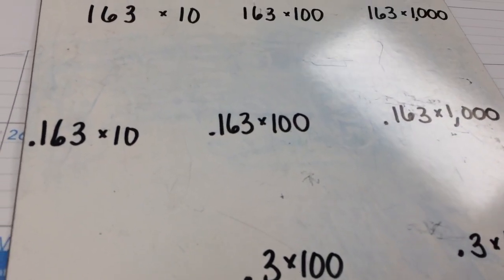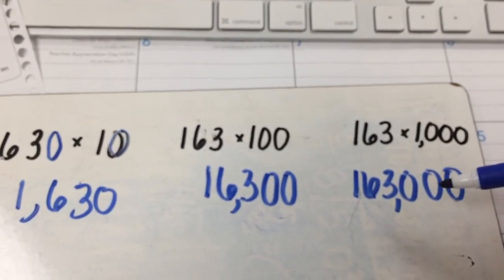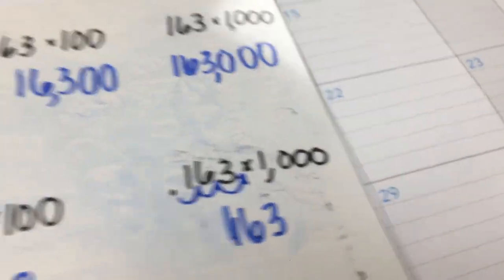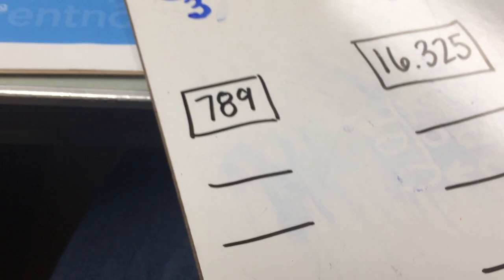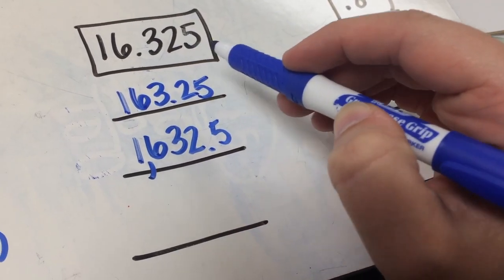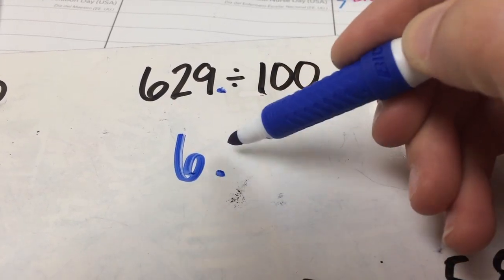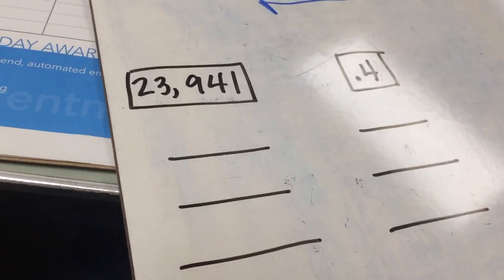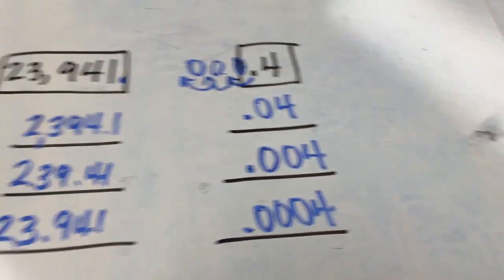Multiplying/Dividing by 10, 100, 1,000 - 5th Grade (A Beka)